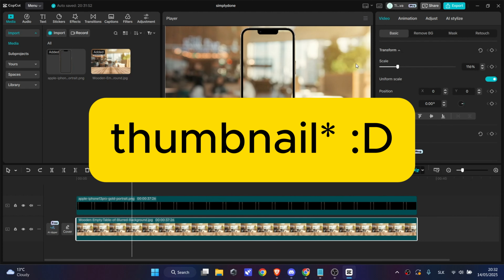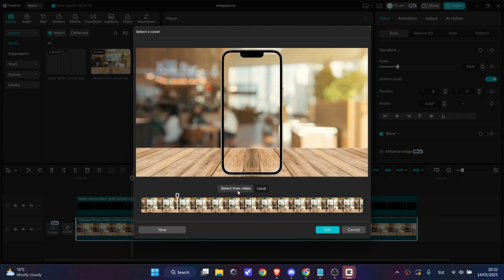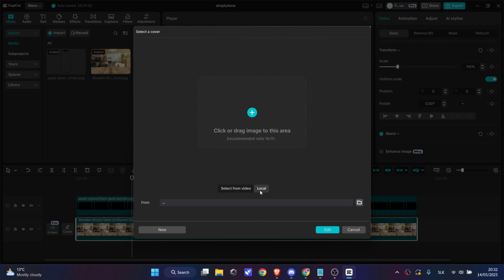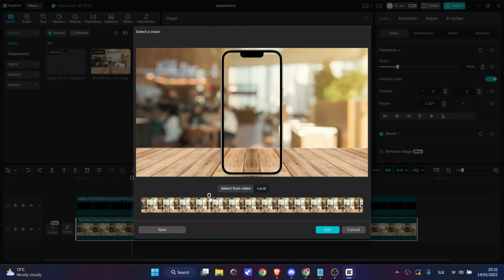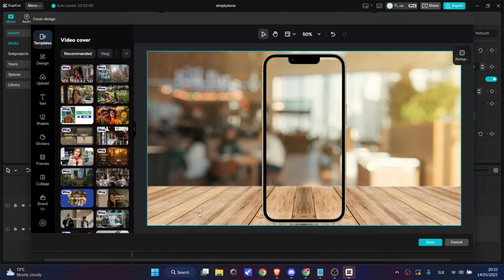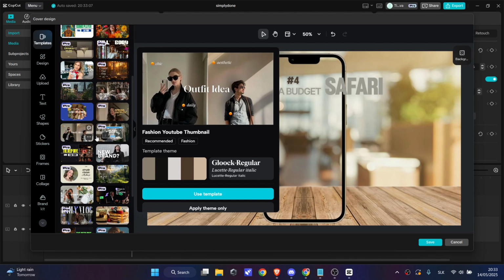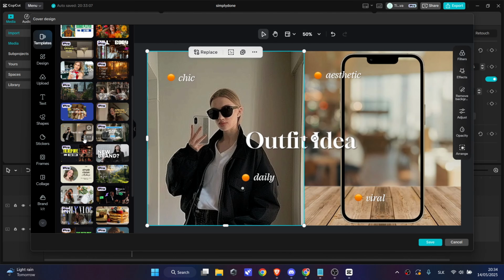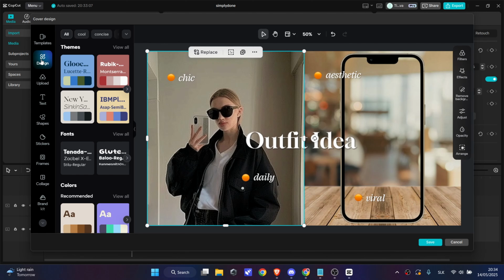How to Create Thumbnail Cover in Capcut